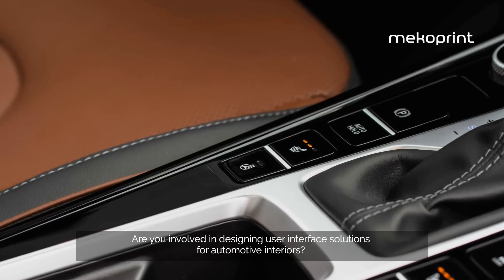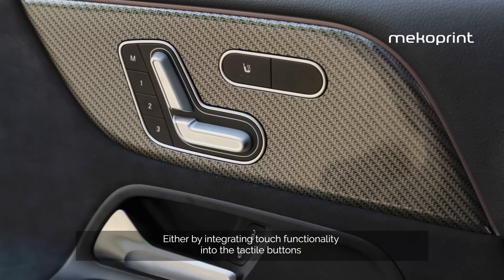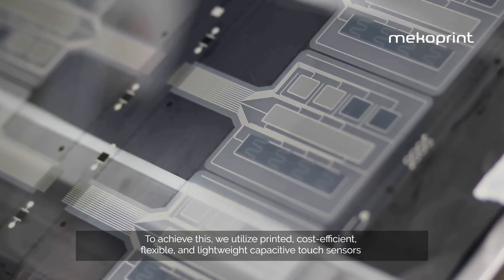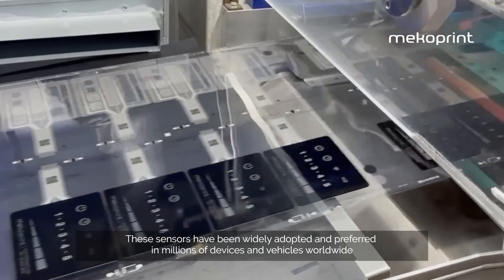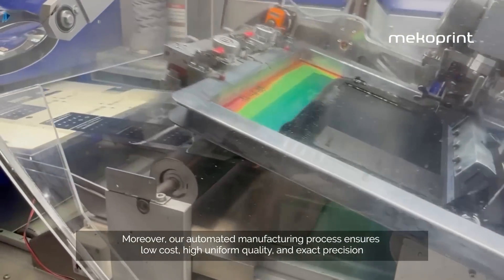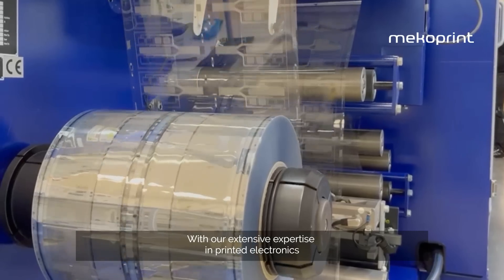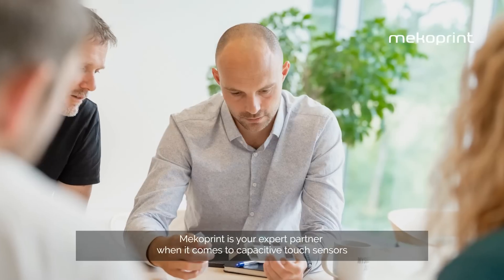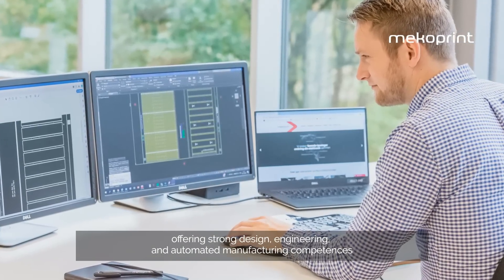Mekoprint - Capacitive touch foils for automotive interior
Are you involved in designing user interface solutions for automotive interiors? Our goal is to create the perfect user experience - Either by integrating touch functionality into the tactile buttons or by completely replacing tactility with touch.

To achive this we utilize printed, cost-efficient, flexible, and lightweight capacitive touch sensors.

We are always happy to act as sounding board for new and existing solutions - Dedicated to turning ideas into reality. Reach out to learn more about how we can develop the best automotive interior solutions together.